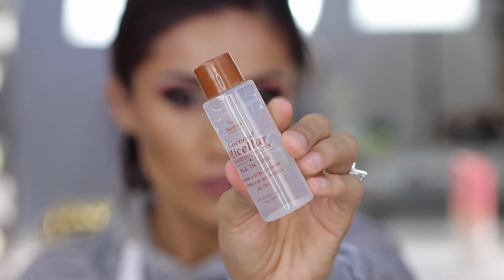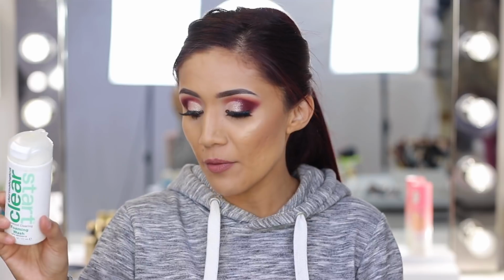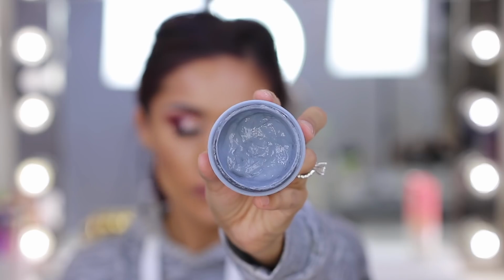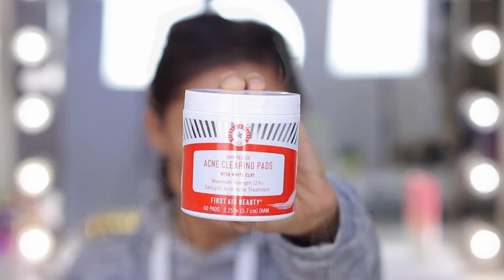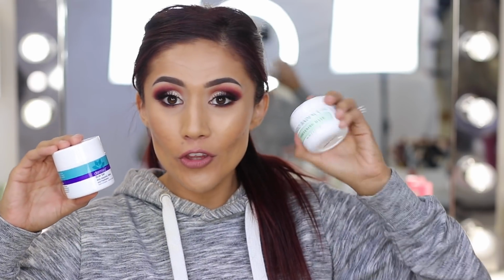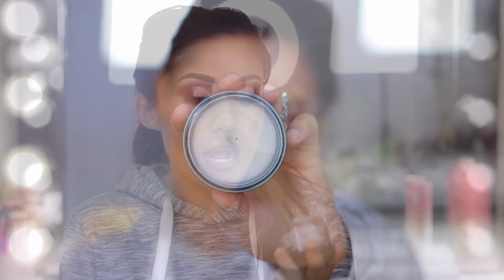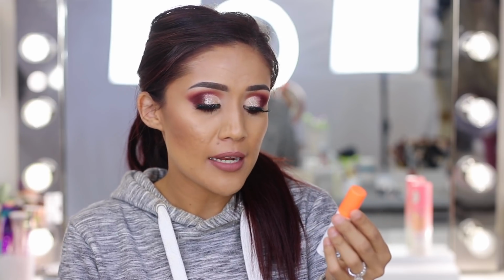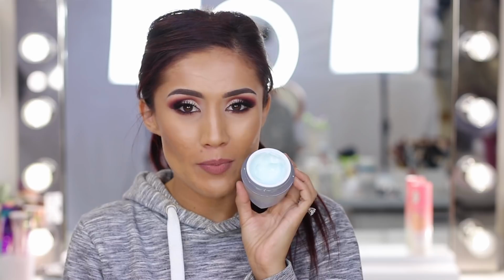SKINCARE TO BUY & AVOID !! SKINCARE FOR OILY & ACNE SKIN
SKINCARE FOR ACNE SKIN & OILY/COMBO SKIN . SKINCARE FROM ULTA & SEPHORA TESTED FOR ACNE & OILY SKIN ... FIND OUT WHICH ONES TO BUY AND WHICH ONES TO AVOID!!!

♡  PRODUCTS MENTIONED ♡

COCONUT MICELLAR WATER

DERMA E ESSENTIALS NOURISHING ROSE OIL

NOONI SNOWFLAKE JELLY CLEANSING OIL

DERMALOGICA CLEAR START FACIAL CLEANSER

FIRST AID BEAUTY ACNE CLEARING CHARCOAL CLEANSER

GLAMGLOW THIRSTY MUD HYDRATING TREATMENT

DR BRANT PORE DERMABRASION

MARIO BADESCU WHITENING MASK

I DEW CARE ASH CLAY MASK

MARIO BADESCU DRYING CREAM

FIRST AID ACNE CLEARING PADS (60 COUNT)

DERMA E SCAR GEL

ALGENIST PRESSED POWER SERUM

ESTEE LAUDER DAY WEAR MATTE MOISTURIZER

♡ SUBSCRIPTION SERVICES  ♡

♡ MISC ♡

♡ FTC ♡

Some products featured in the video may have been sent to me as PR which I do disclose and sponsored videos will always be disclosed within the video.